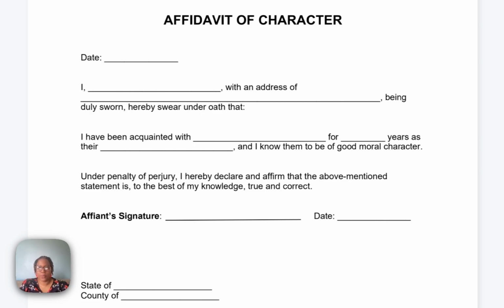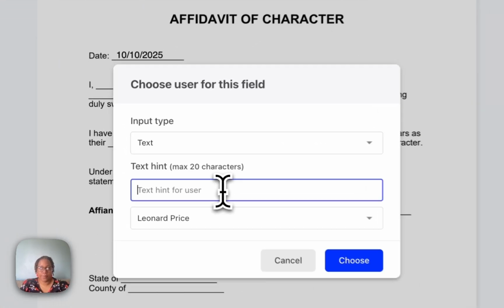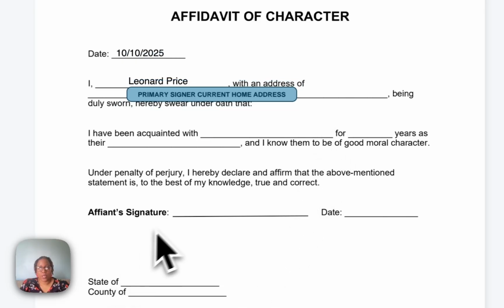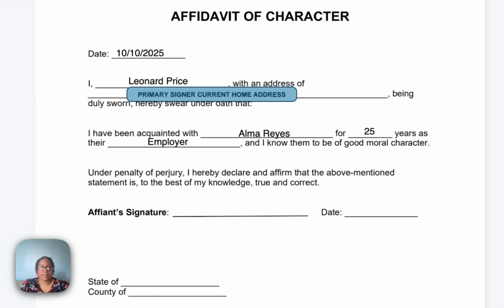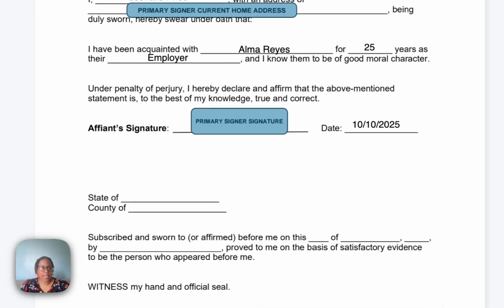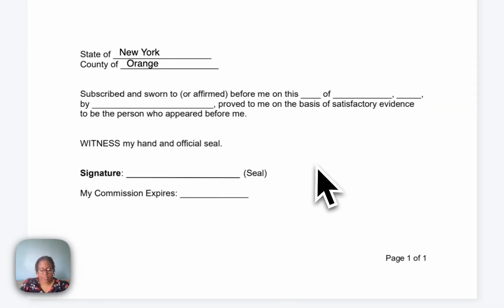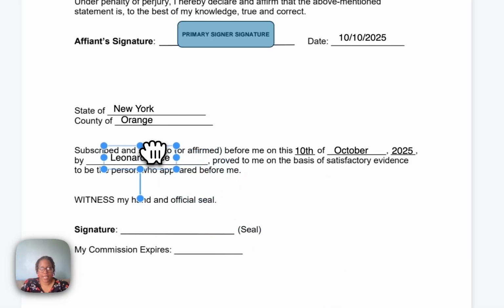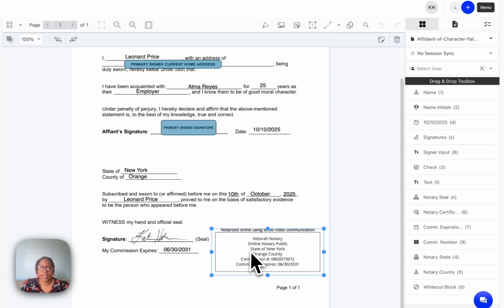How to Notarize Affidavit of Character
In this video, we go over how to notarize an Affidavit of Character using the BlueNotary platform.